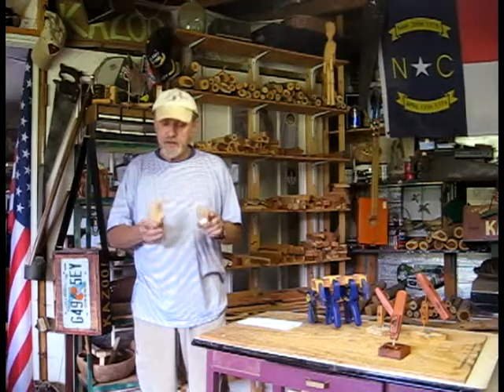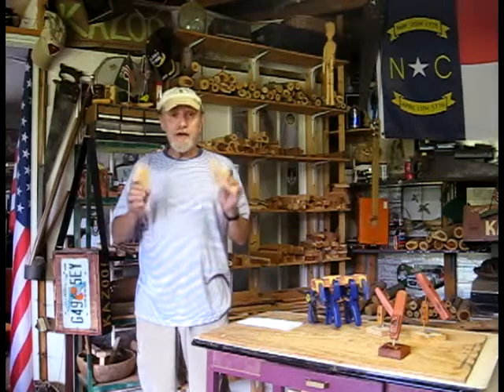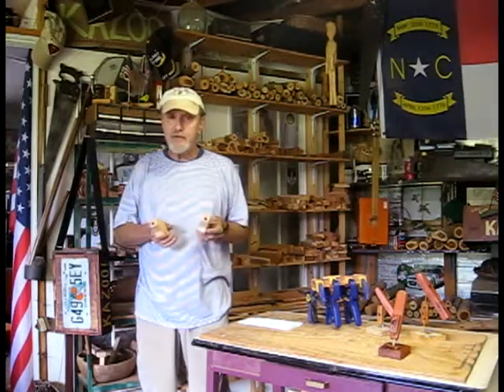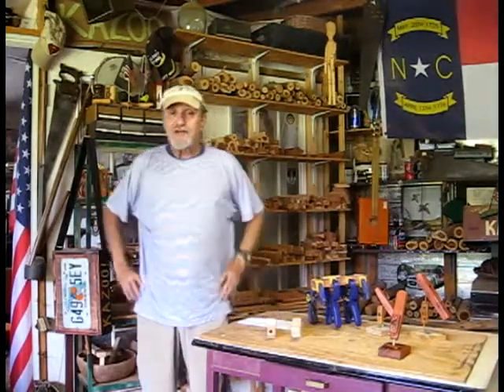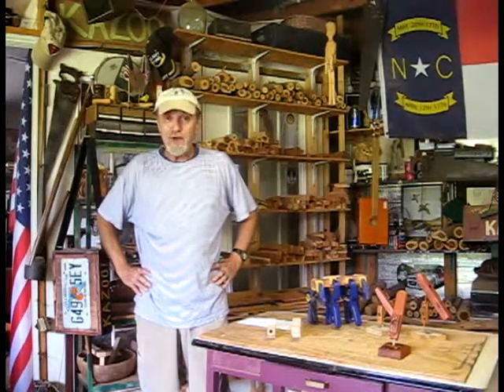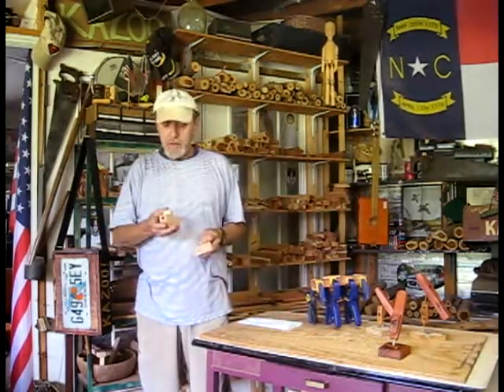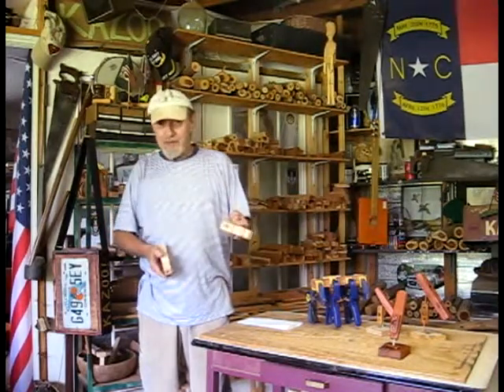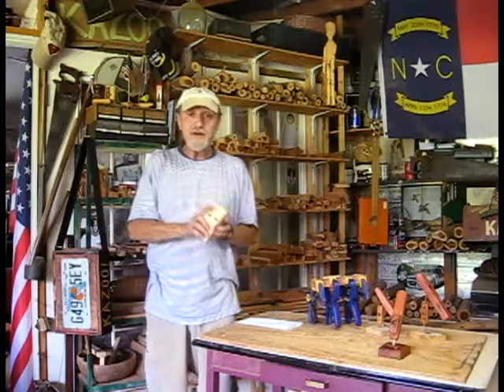Yellow Submarine Kazoos Update Two for Michele in MD, Michael in MD and Mike in NV